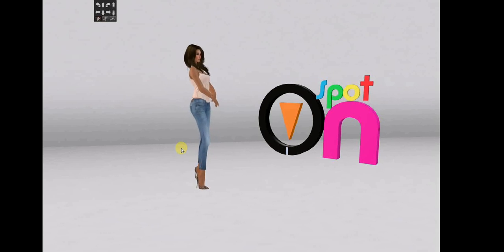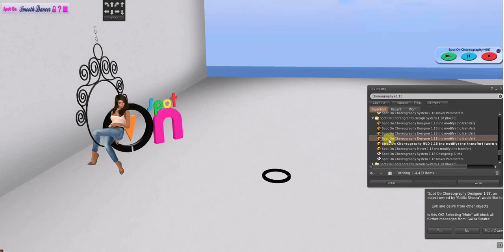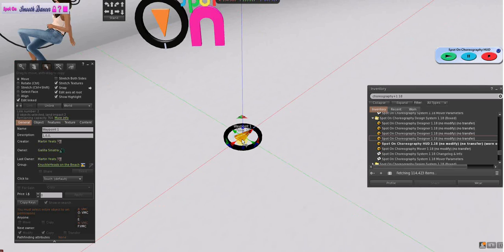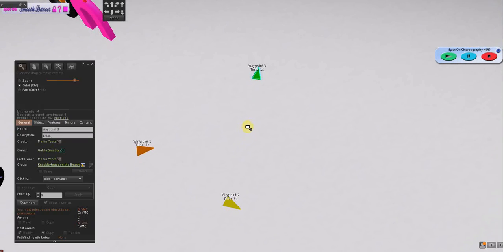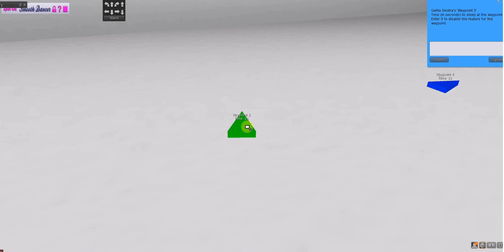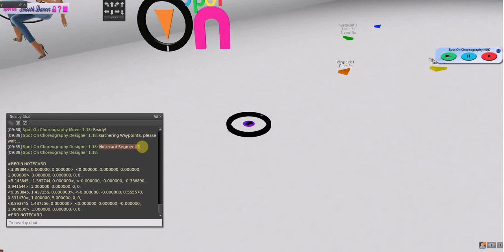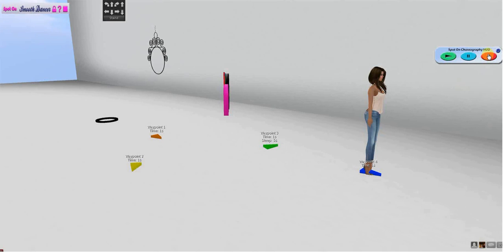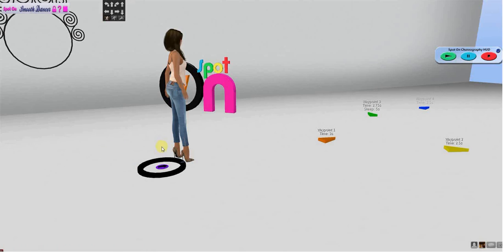QUICKSTART 1 - Spot On Choreography Design System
PLEASE NOTE:  The @animation and @walking+animation have been discontinued as those functions can be done via the Performance Director more effectively.